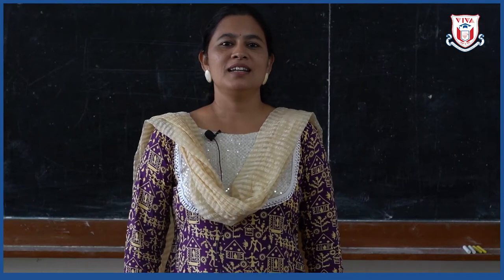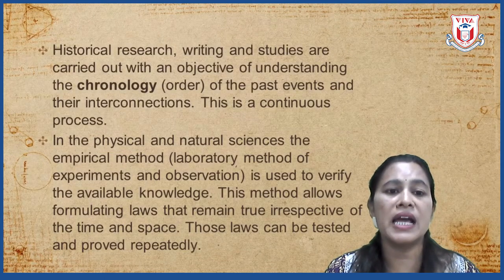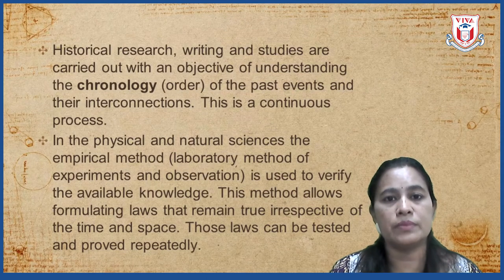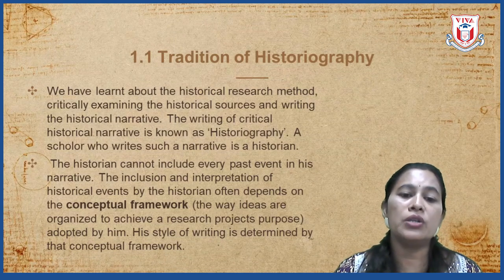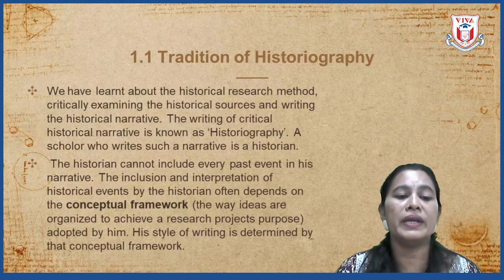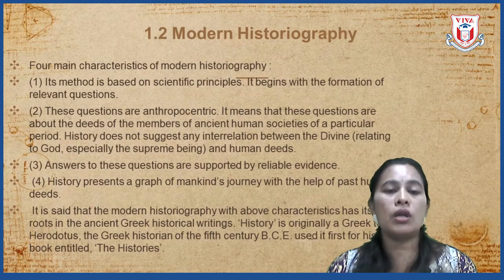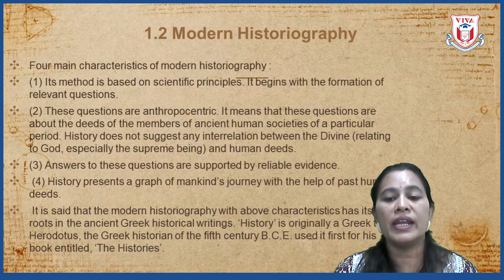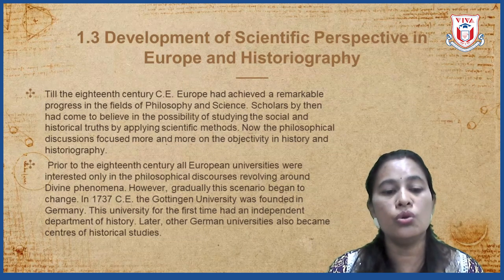Std 10th | English Medium | History | Historiography:Development in west (1/2)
शाळा आपुल्या घरी (School at Home) Initiated by MLA Kshitij Thakur
Standard 10th - Maharashtra State Board
English Medium
Subject: History
Topic: Historiography : Development in west (1/2)
Teacher Name: Sonali Kulkarni
School Name: Utkarsh Vidhalaya